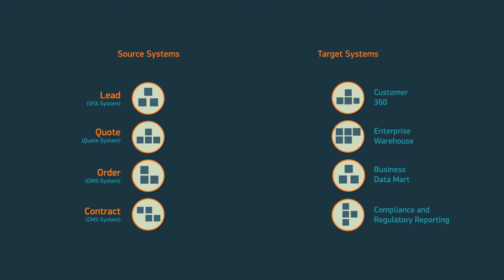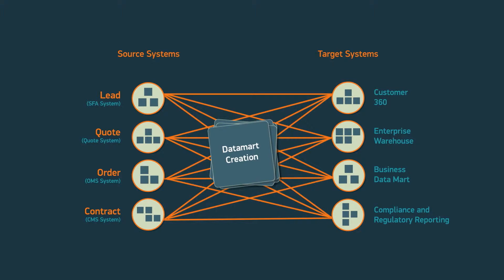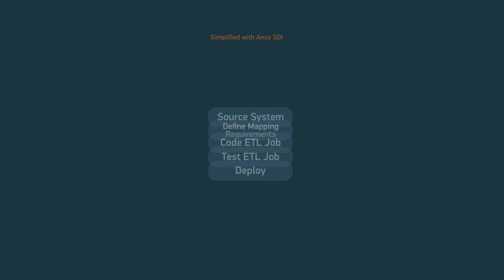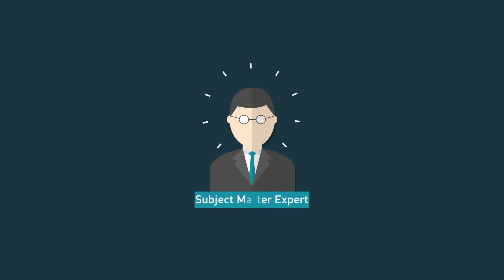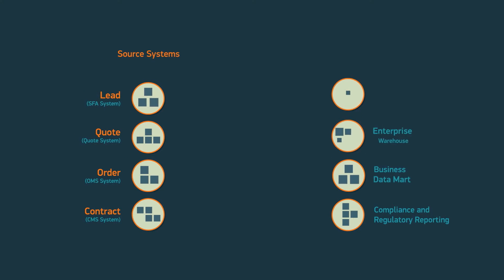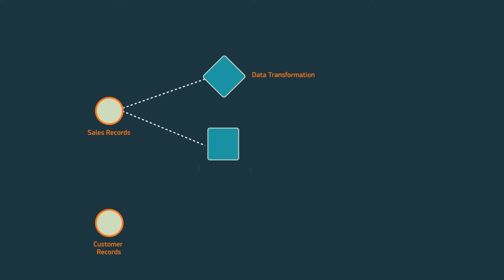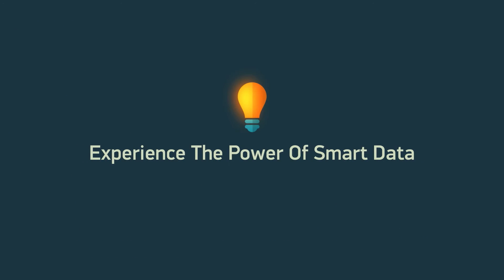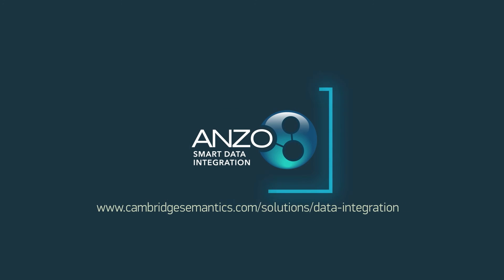Anzo Smart Data Manager